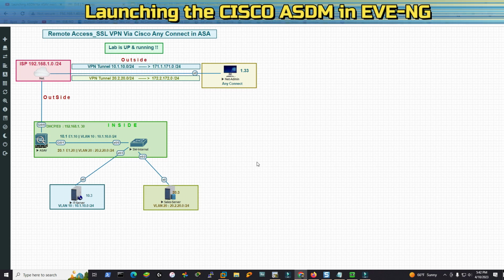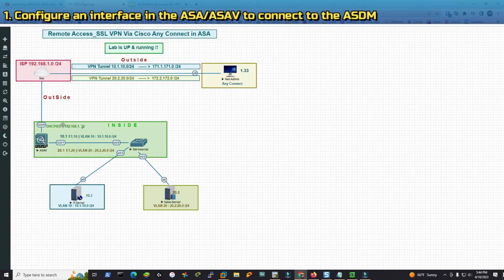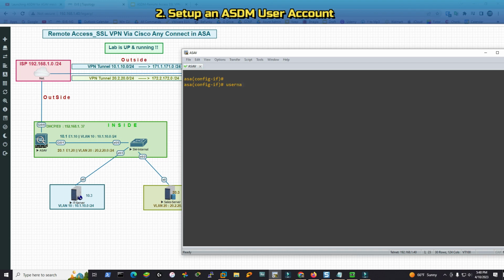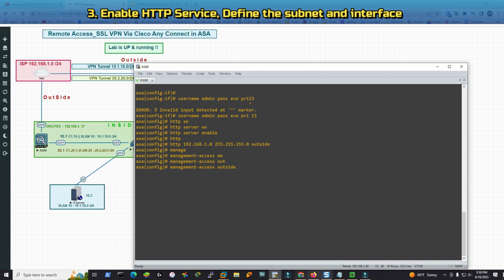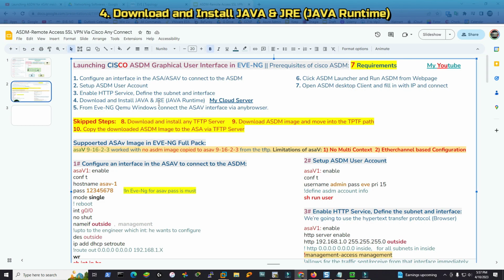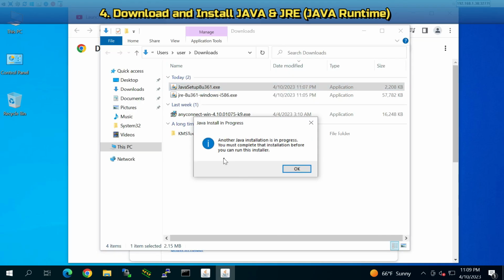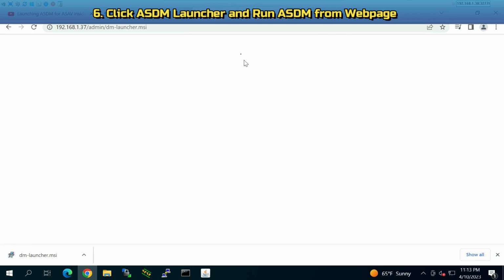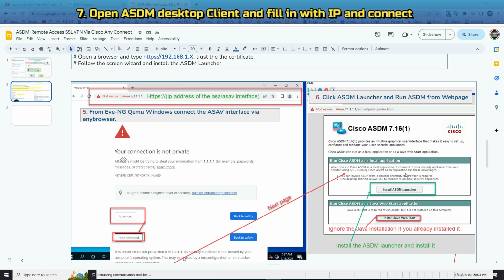Easy Launching ASDM in EVE-NG in 10 Minutes || 7 Quick Steps